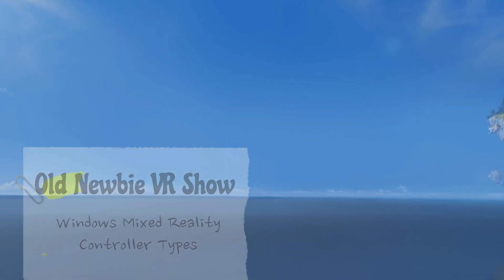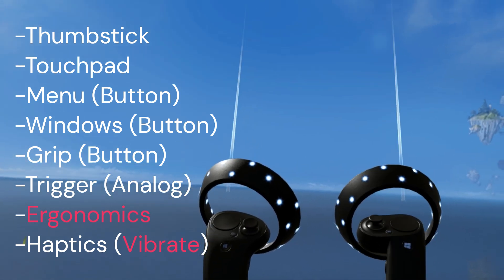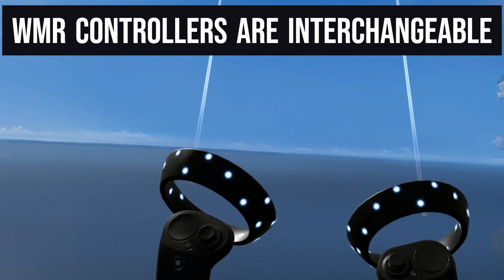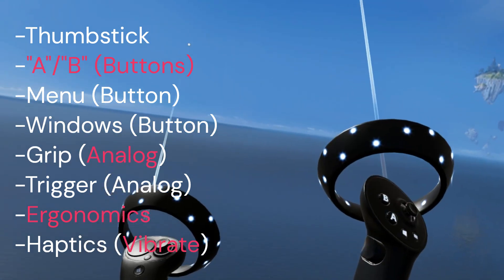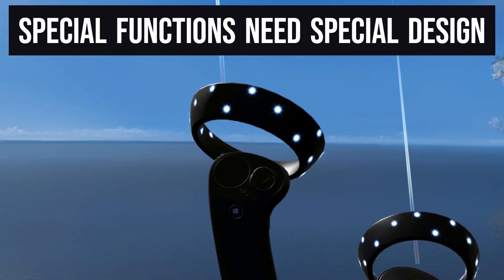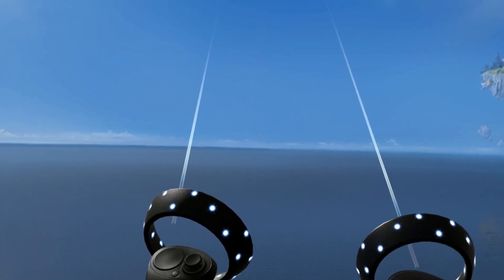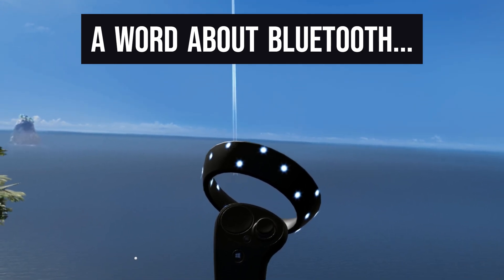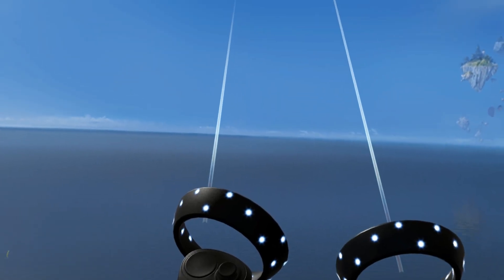Three Types of Windows Mixed Reality Controllers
Its strange...WMR has been around for a while, and seems there's still some confusion out there as to the different WMR Controllers and their functions.

Here is a quick vid going over each of the 3 WMR controller types:

0:00 Intro
0:35 WMR Reference Controller
1:30 Samsung Odyssey/+ Controller
3:30 HP Reverb G2 Controller
2:48 Controller Interchangeability
5:40 HP Reverb G2 Goes Rouge
6:55 My Preference
9:10 So about Bluetooth...
9:52 Outro